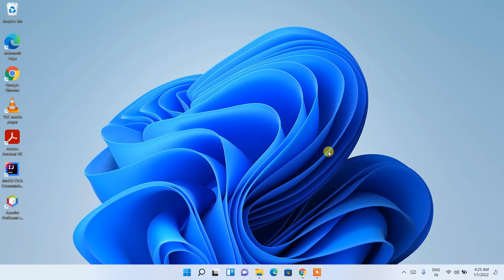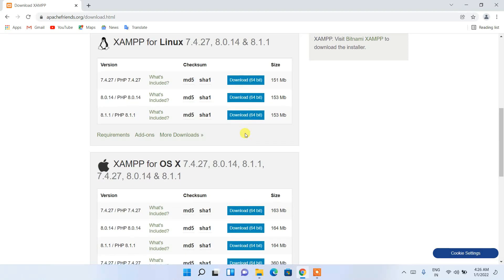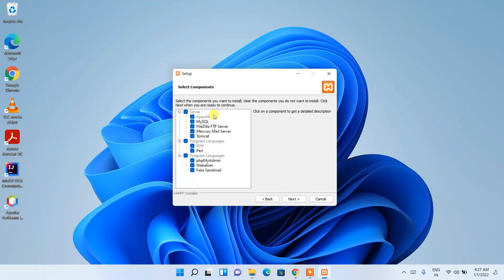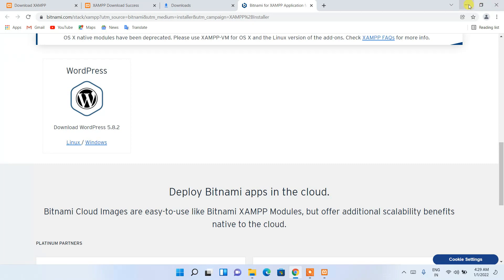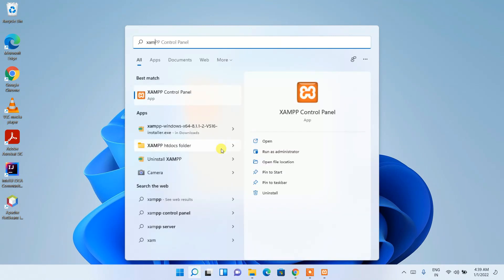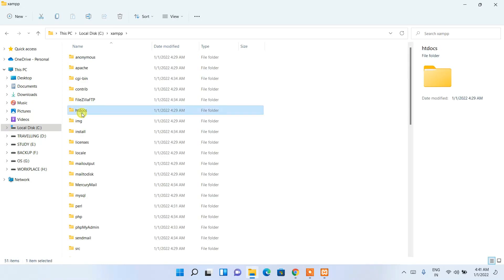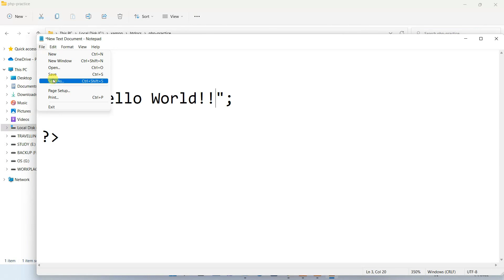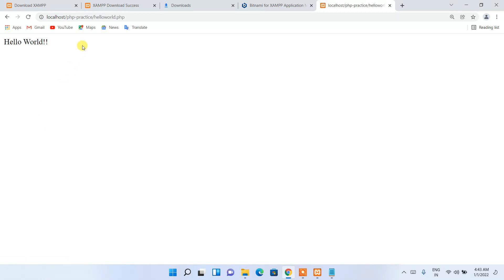How to Install XAMPP Server on Windows 10/11 [2022 Update] Run PHP Program | Complete guide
Hello Everyone! Today in this video I am going to step by step guide you How to install Xampp Server on Windows 10/11 | Run PHP 8.1.1 Program | Complete guide on Windows (64-bit).

So our main question is How to Install the Xampp server on Windows 10/11?

This page will lead to the Xampp download on Windows 10/11. So just click on download and it will start downloading automatically.

Step 2. After downloading just double-click on the installation file for installing Xampp Server on your Windows 10/11 OS. 64 bit. In my video, I have guided you step by step on how to install the Xampp server. Just follow that if you are facing any issues.

You have successfully installed the Xampp server on your Windows 10/11 OS. Cheers!!

So that's all my friends! In my following videos, I'm looking forward to posting videos on how to download WordPress and run on your Xampp server for free.

Topics addressed in this tutorial:
How To Download And Install Xampp On Windows 10/11 64 bit OS